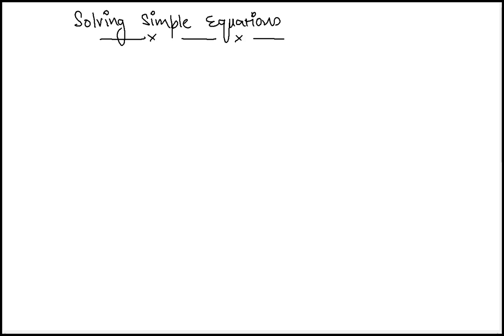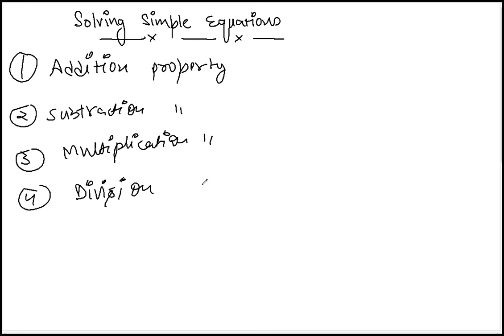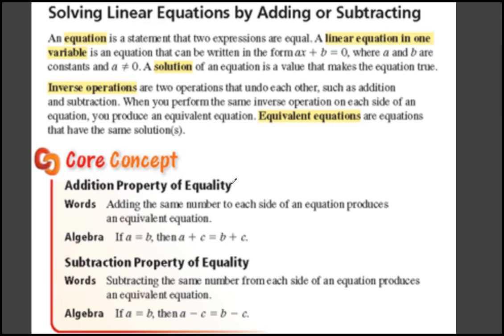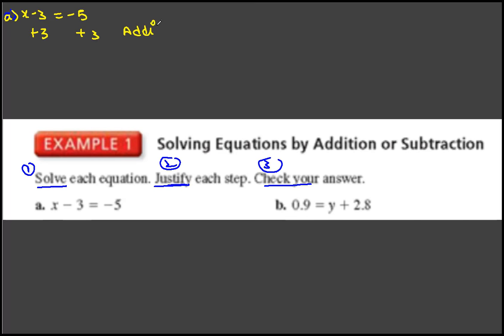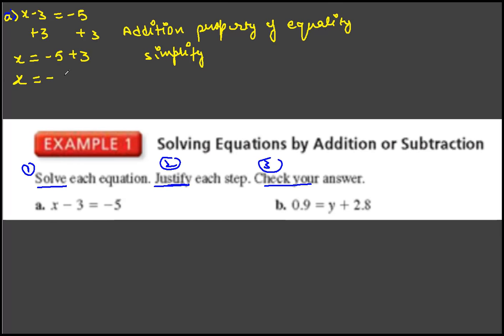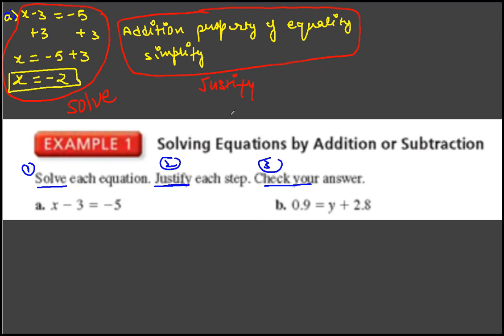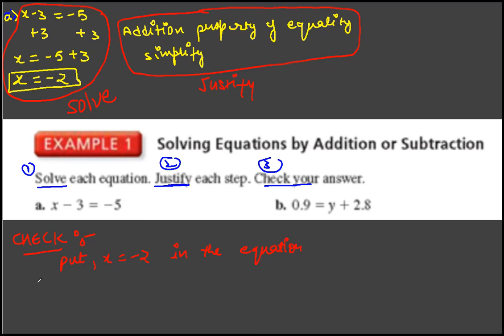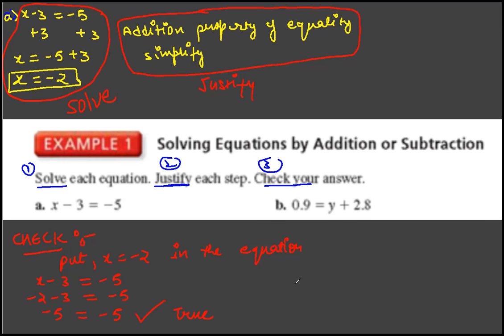simple equations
solving simple equations using addition and subtraction